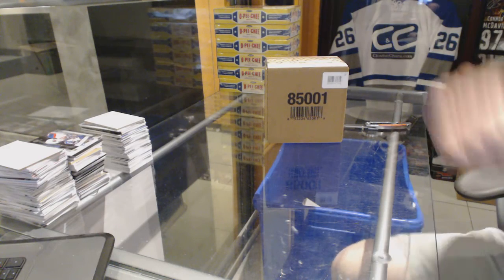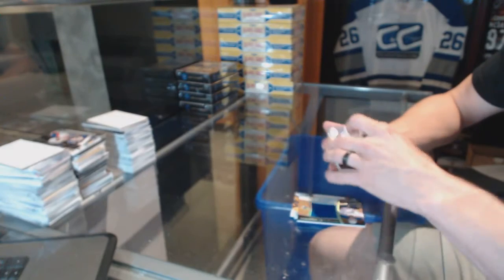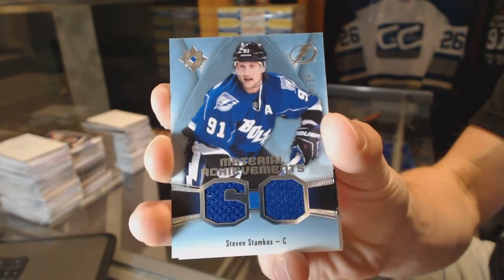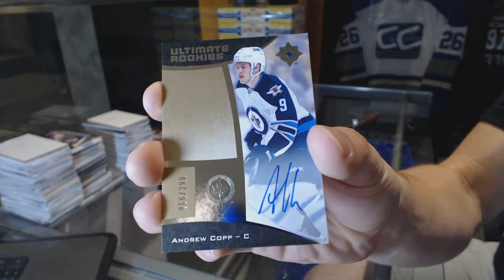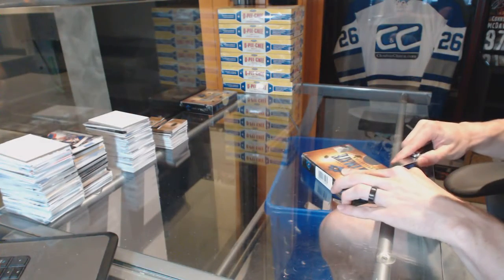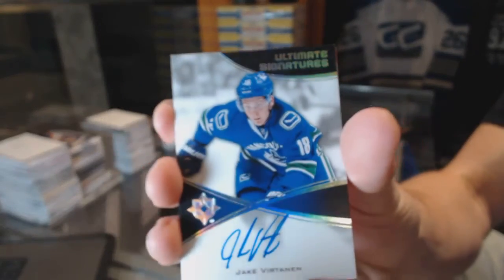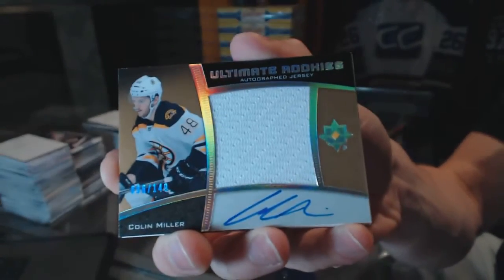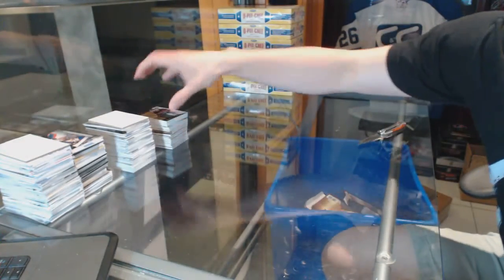15-16 Upper Deck Ultimate 5 Case Hockey Box Break - C&C GB #6403